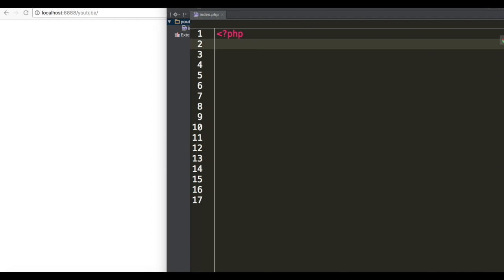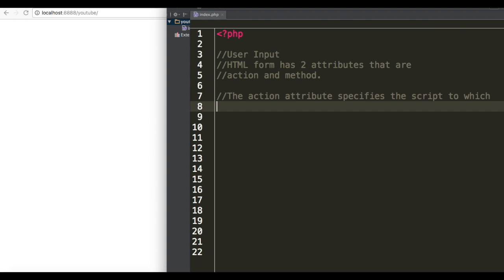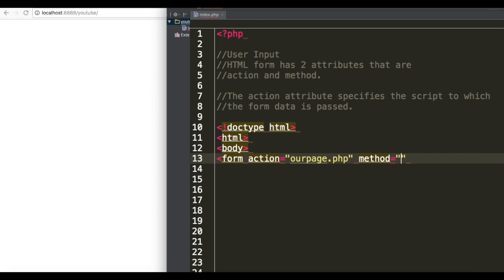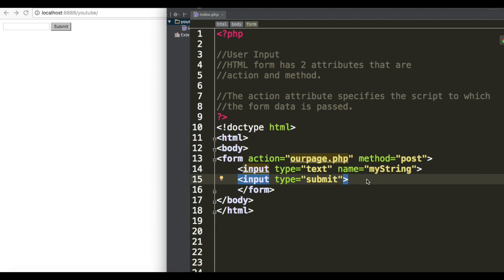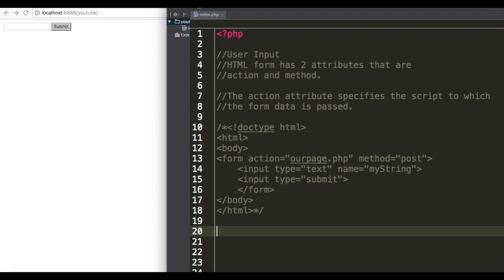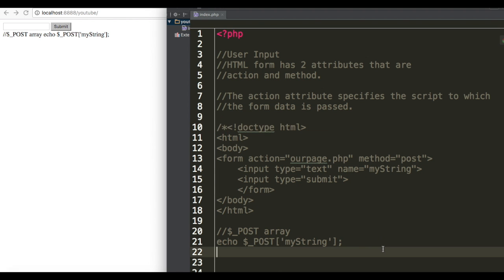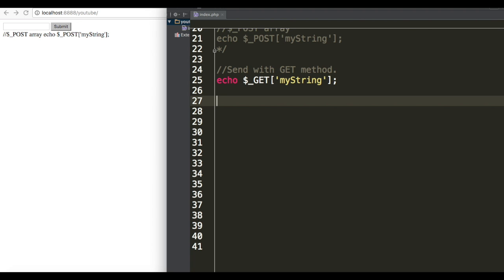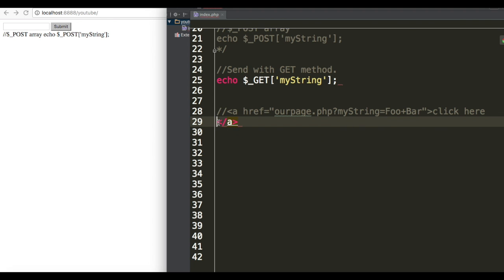User Inputs [Part 1]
User Inputs
PHP 7